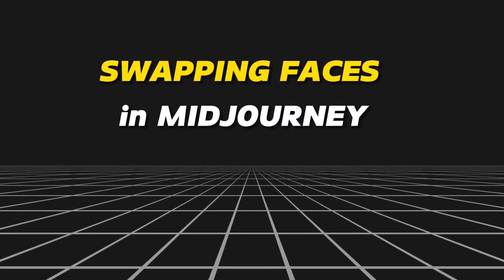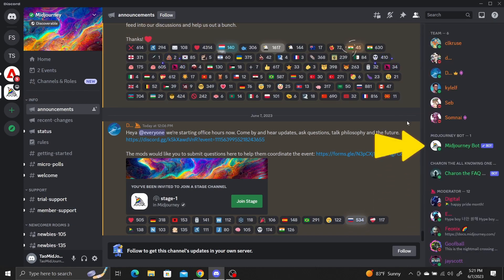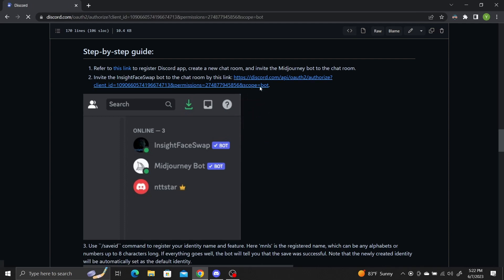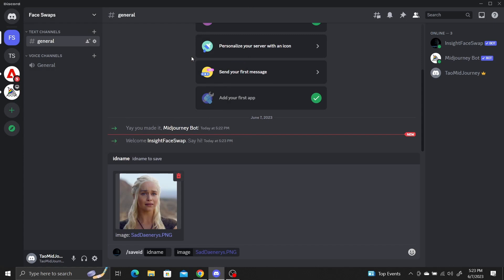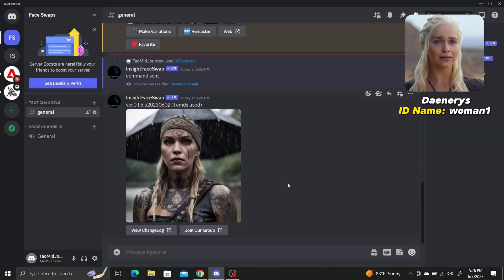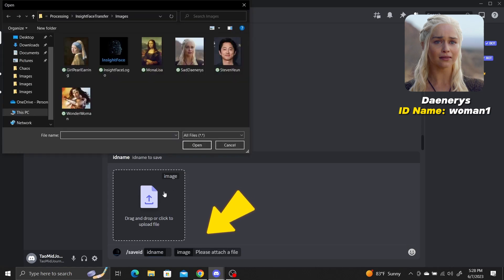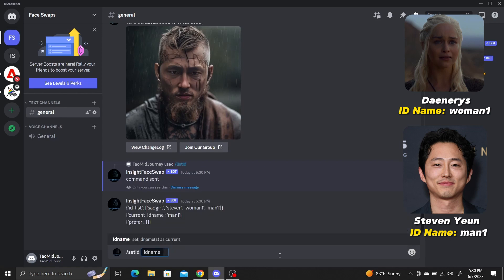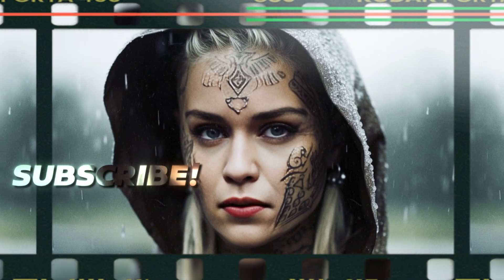The Best Way To Swap Faces In Midjourney Ai!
A quick and fast tutorial on the easiest way to swap faces in Midjourney Ai. Ever wondered if you can upload your own faces into Midjourney generated images? Well, there's an easy way to do so using the Insight Face Swap bot.

No installation is required, and all you have to do is follow along this tutorial to setup your discord server with Midjourney and the Insight Face Swap bot, and start swapping!

Chapters:
00:00 Face Swap Intro
00:08 Add Midjourney & Face Swap To Discord Server
01:51 Running the Face Swap Bot
04:07 Managing Face IDs